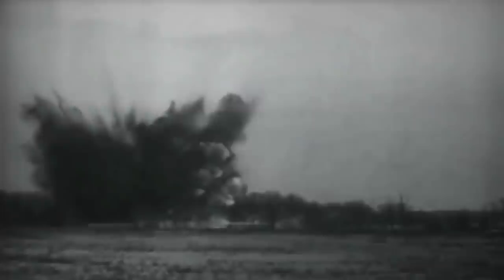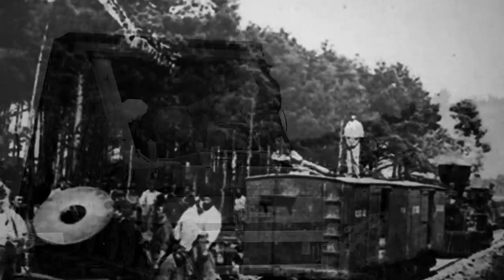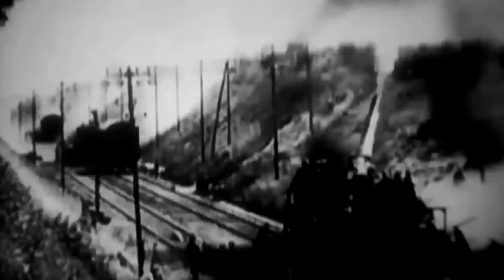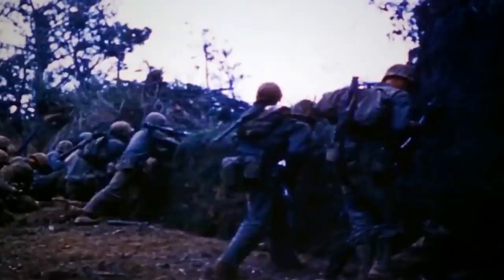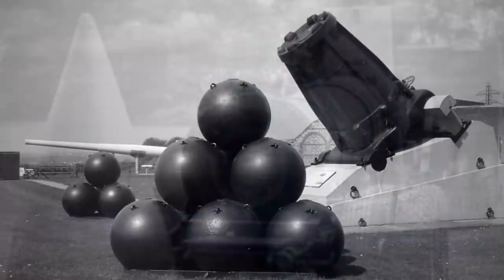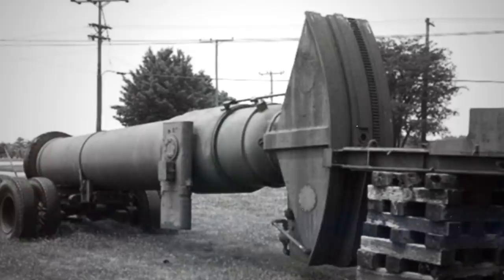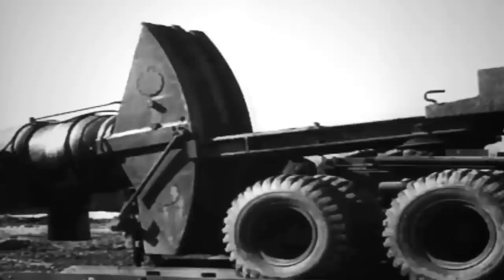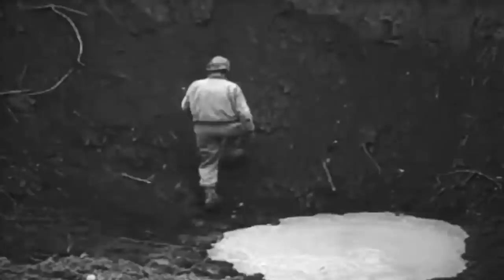The US Fires WW2's Largest Caliber Gun Designed to Crack Japan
As the Allied forces pushed back the German and Japanese armies further into their own territory during World War 2, the United States War Department realized something had to be done to destroy the impressively resilient enemy fortifications that protected the war-torn areas.

The US had to deal with the seemingly never-ending Siegfried Line in Europe, and Japanese fortifications had proven almost impenetrable in the Pacific against US Navy naval gunfire.

The answer to their problem was the Little David mortar, also known as the Bunker Buster, a massive weapon that became the war’s largest caliber gun.

Footage from the US Army Pictorial Service filmed in 1945 shows how the 36-inch heavy mortar was assembled for action. By firing a shell of 3,600 pounds at a velocity of 1,250 feet per second, Little David lived up to its ironic name after leaving craters so massive they left all witnesses in awe…